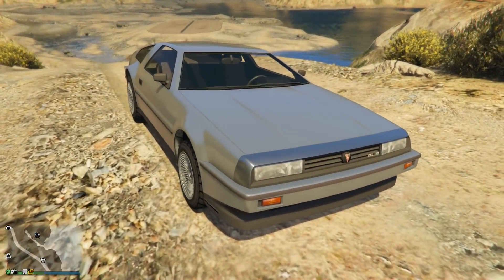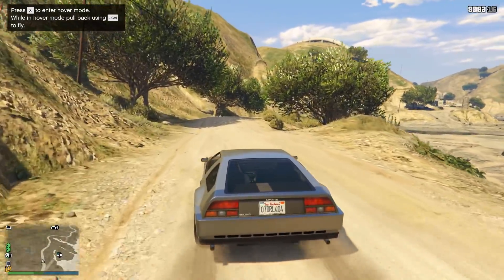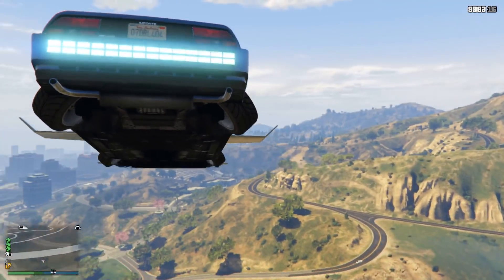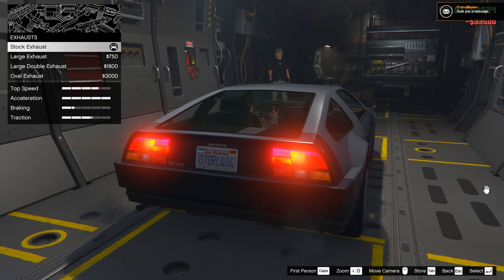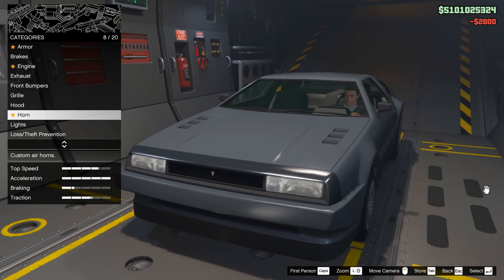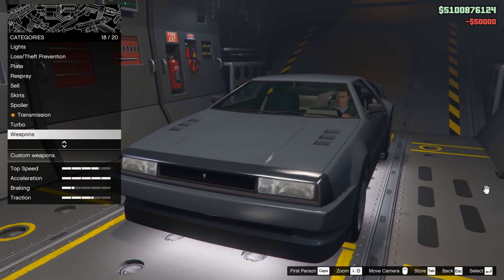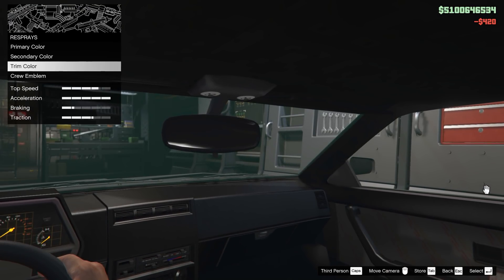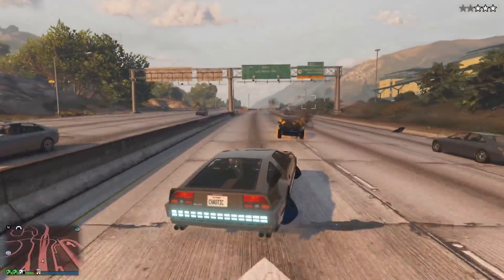GTA 5 Online NEW IMPONTE DELUXO DLC CAR GAMEPLAY & CUSTOMIZATION! (GTA 5 Doomsday Heist DLC)